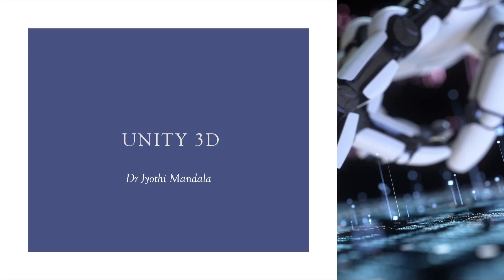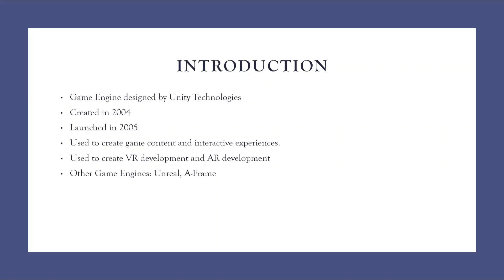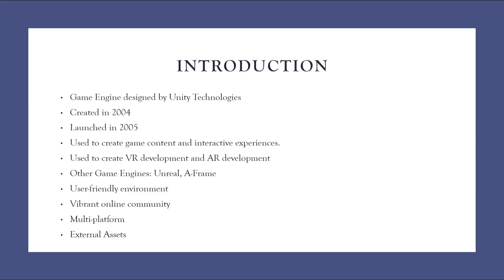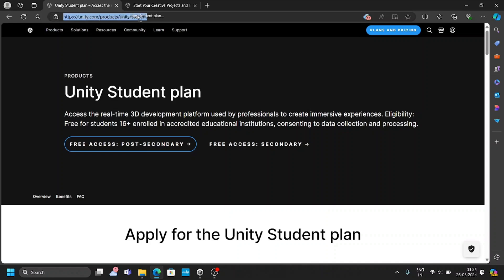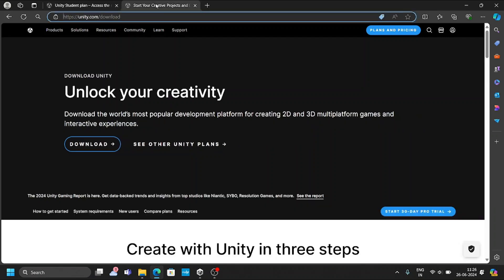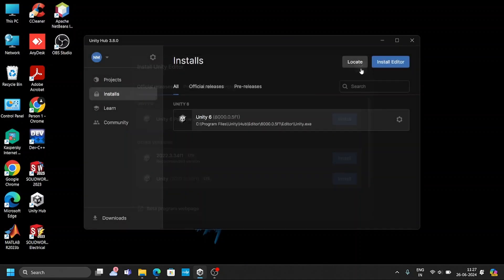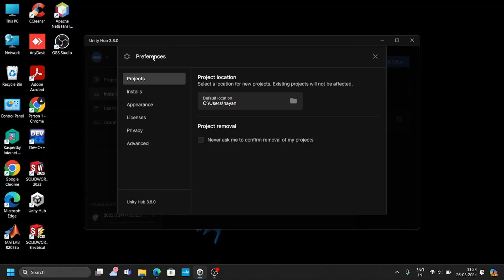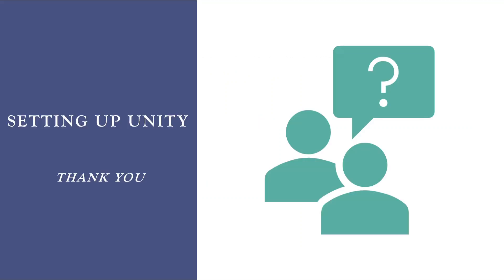UNITY 3D: Lecture #3: Setting up Unity in the System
Hello Everyone, Welcome to UNITY 3D Course.
In this lecture #3 you will know the step by step process to install Unity in your computer.